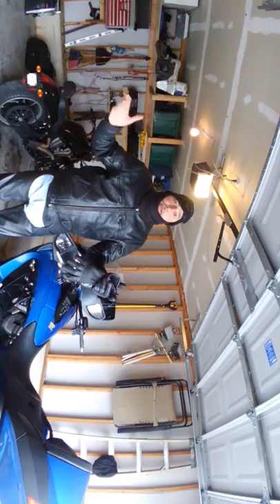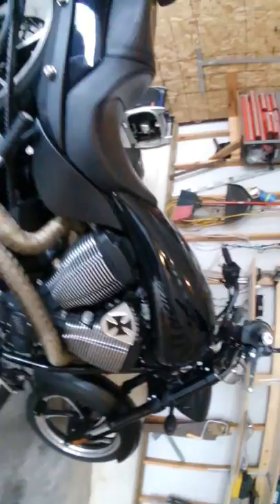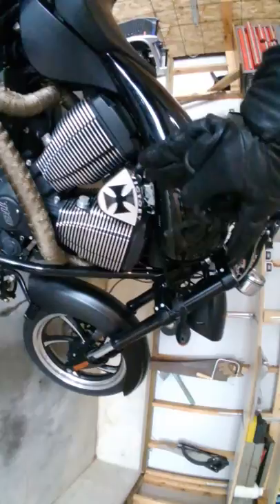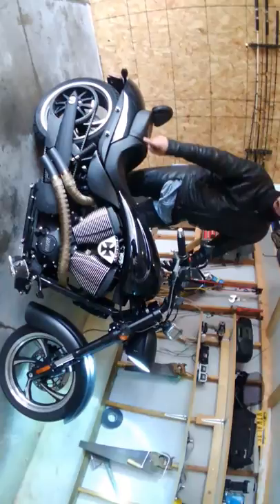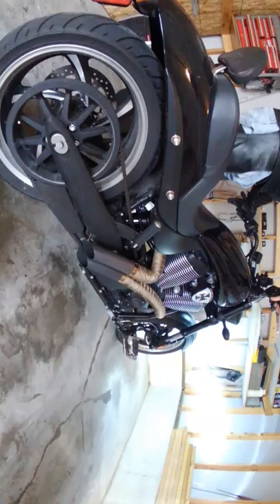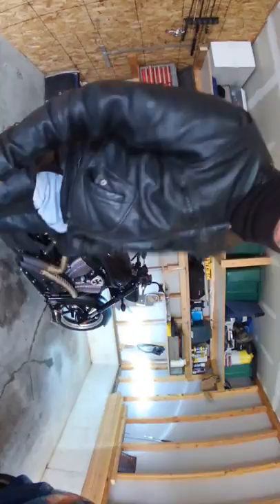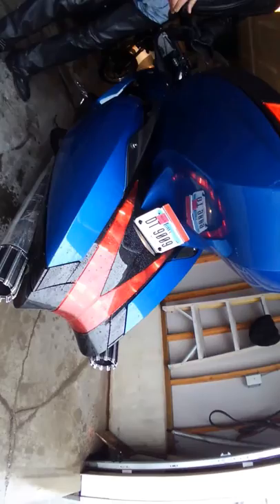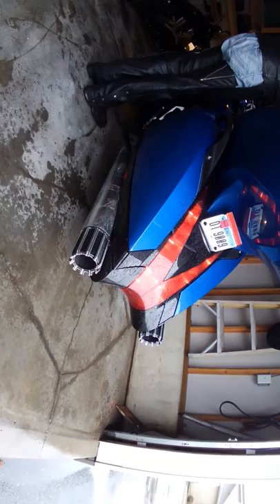Victory Arlen Ness big honkers vs conquest Customs Octane exhaust...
Kudos ,Paine Victory & sweetie Nancy 'BUG' Bigler